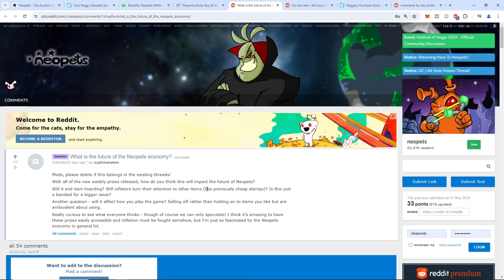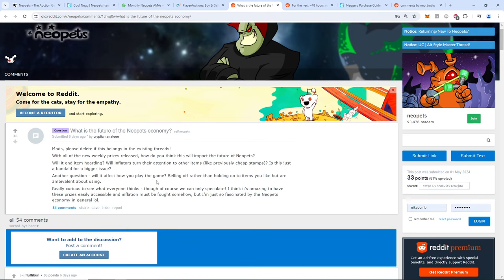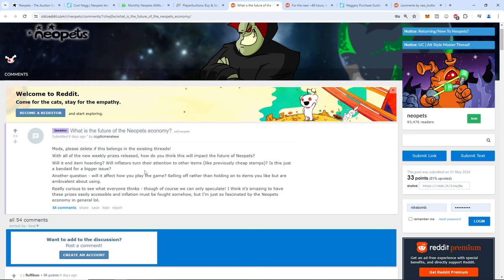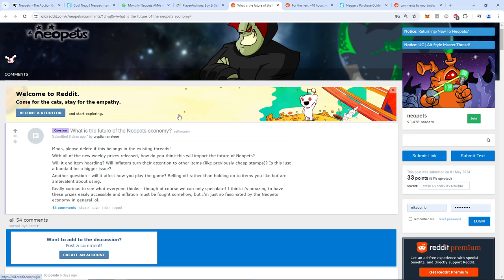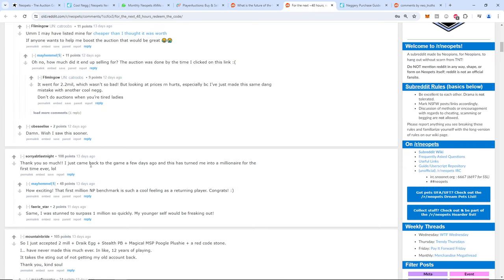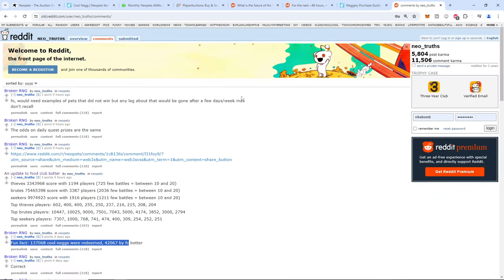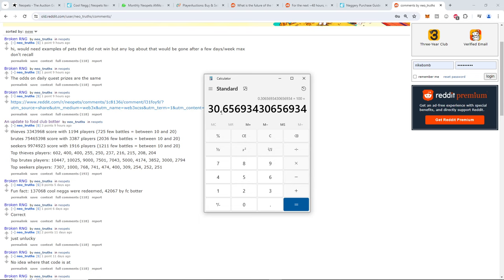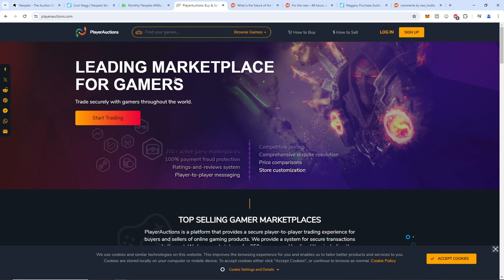A Message to the Average Neopet's Player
Howdy partners! For your safety, remain seated with your hands, arms, feet, and legs inside the vehicle. If any of you folks are wearing hats or glasses, best remove ’em—’cause this here’s the wildest ride in the wilderness!